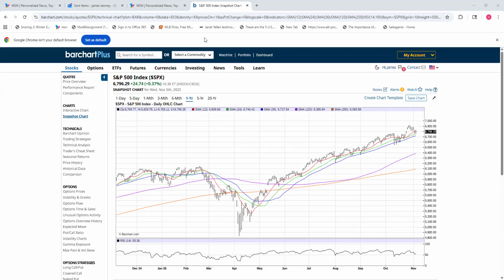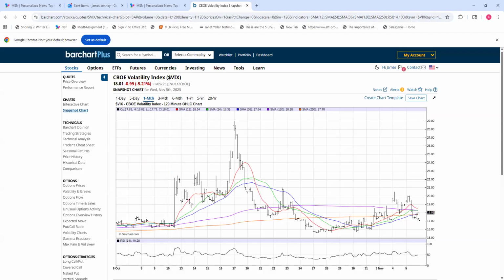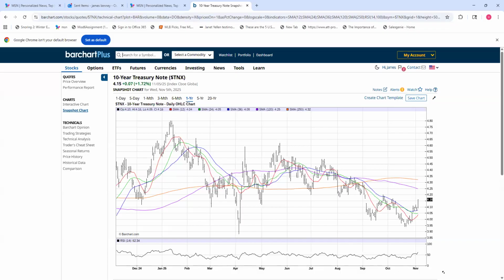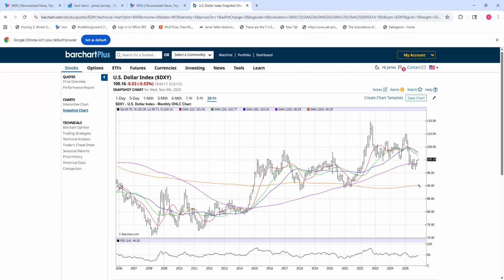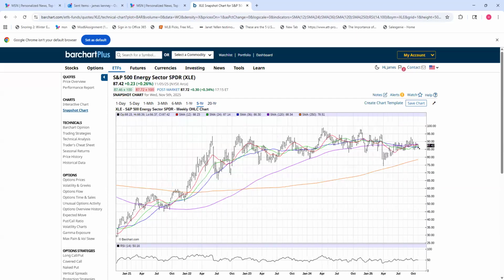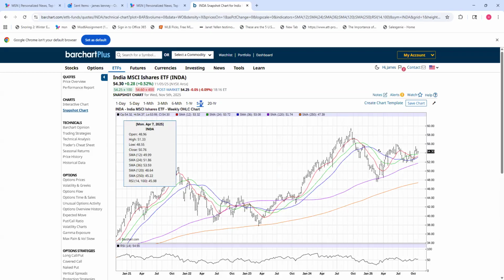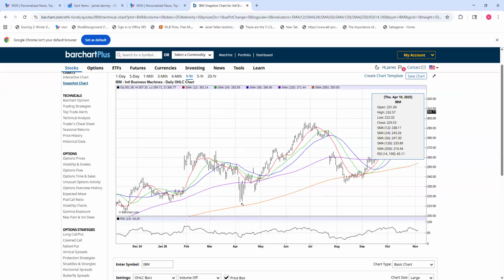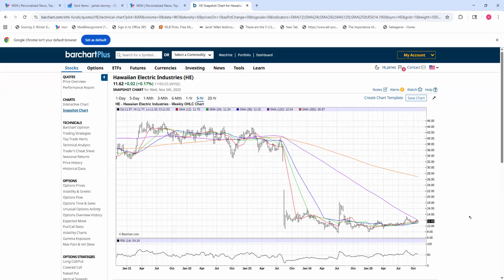⏰ Synergy Traders #60: Using Moving Averages to Time Market Turns with The Option Professor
Title: ⏰ Synergy Traders #60: Using Moving Averages to Time Market Turns with The Option Professor of OptionProfessor.com

Recorded as part of the Synergy Traders #60: "2026 Profit Playbook: 30 Traders Unveil Breakthrough Strategies" hosted by TradeOutLoud and TimingResearch.

Bonus...